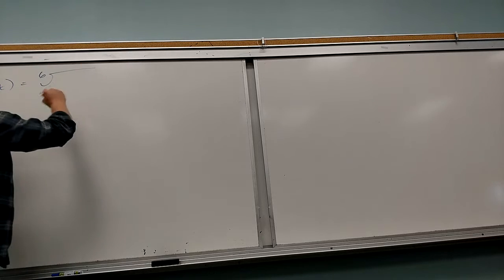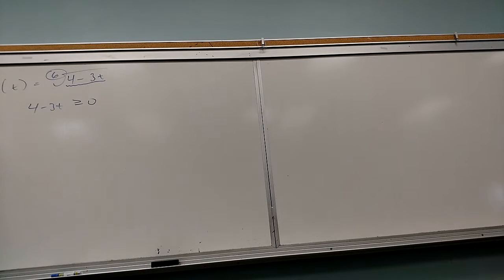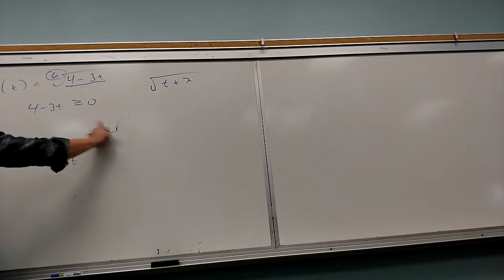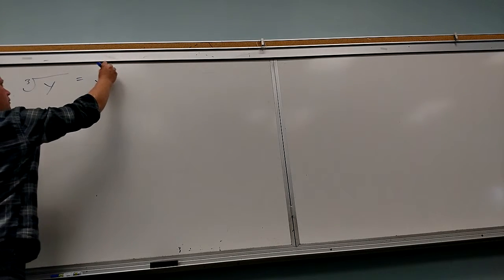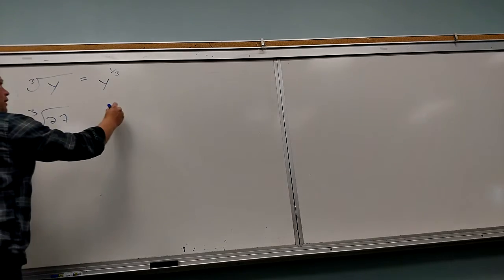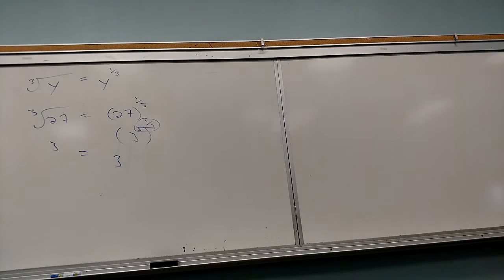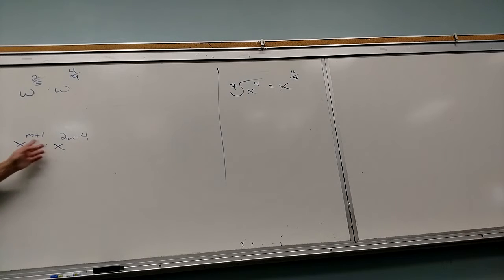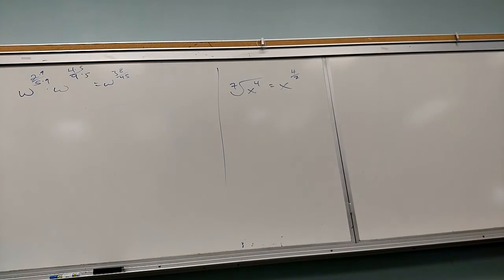Math 108, April 30 Lecture, part 1